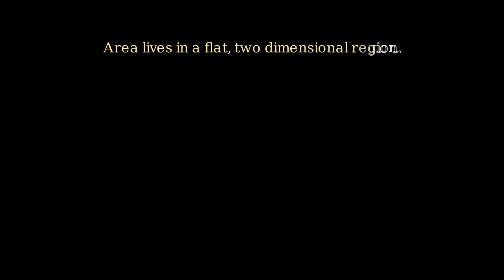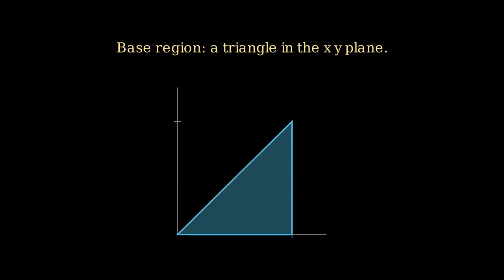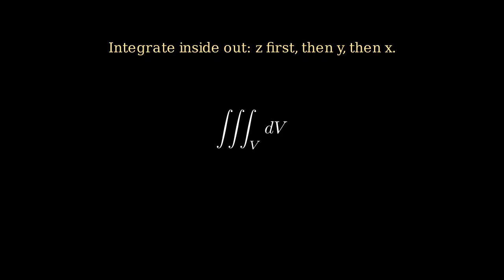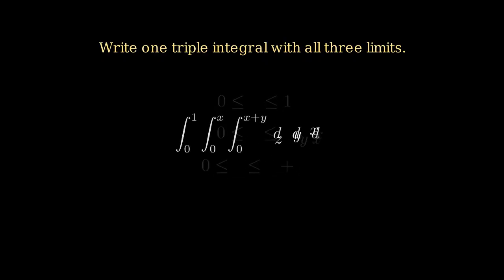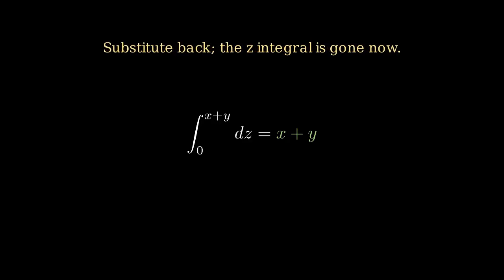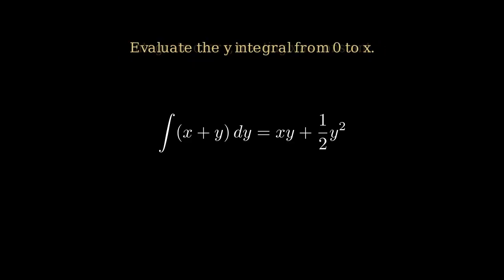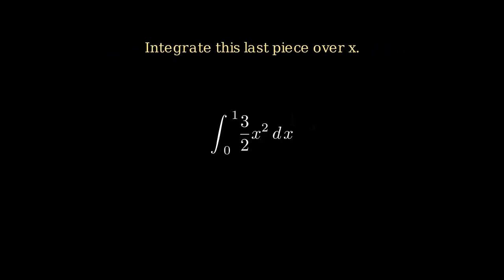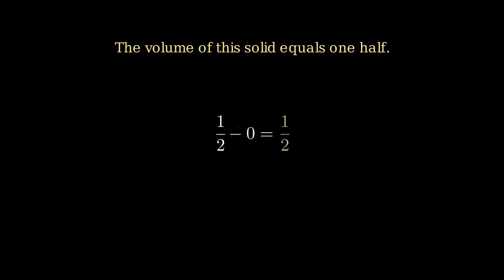Triple Integrals in Cartesian Coordinates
Extends double integrals to three dimensions, computing volumes and mass-type quantities over solid regions using Cartesian coordinates.